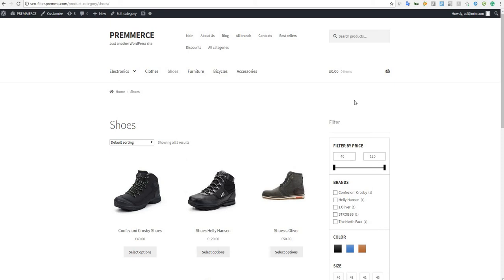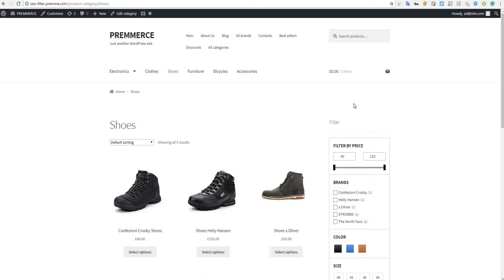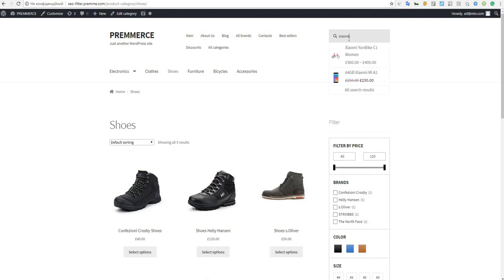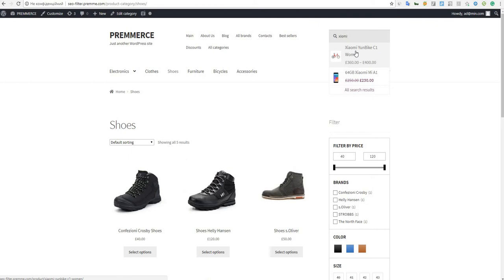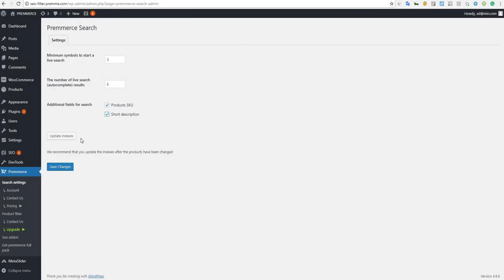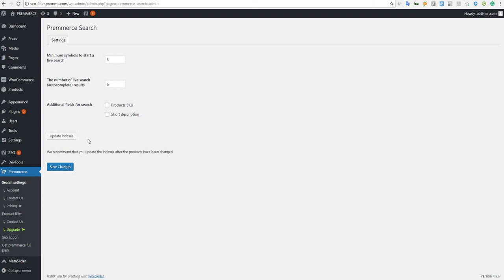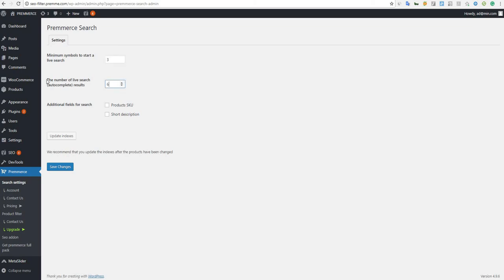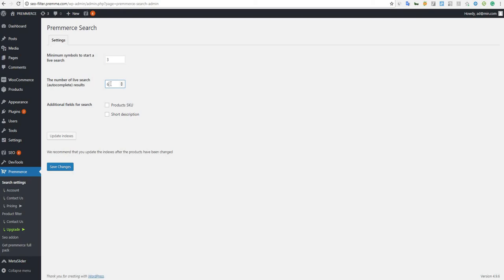WooCommerce Product Search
Premmerce Search makes the WooCommerce product search more flexible and efficient and gives the additional search results due to the spell correction.

With the help of this plugin, the products search results within your store will be as relevant as possible for your potential customers. With our plugin, you no longer have to create the databases of synonyms and duplicate the words with common mistakes in the product name or its description.

For example, if your potential customer searches for “Aple” or “Appl”, instead of “No products found”, the plugin will show the Apple products in the results, if you have them in your store.